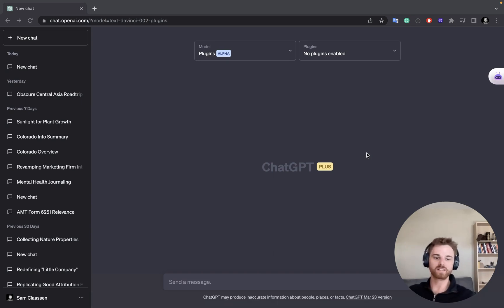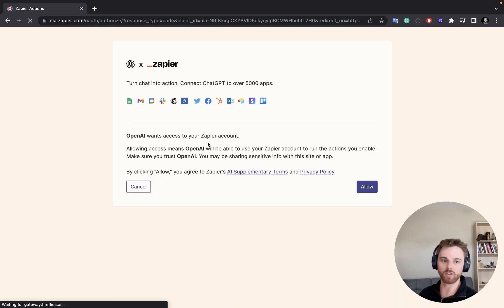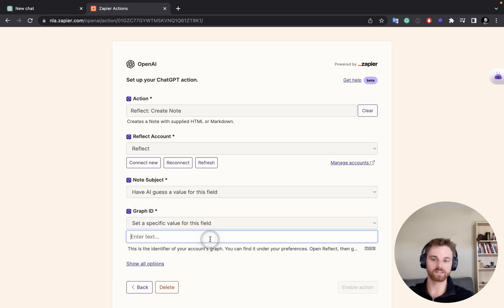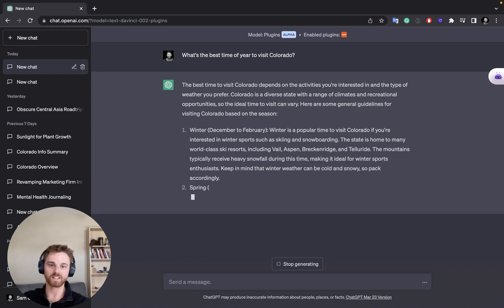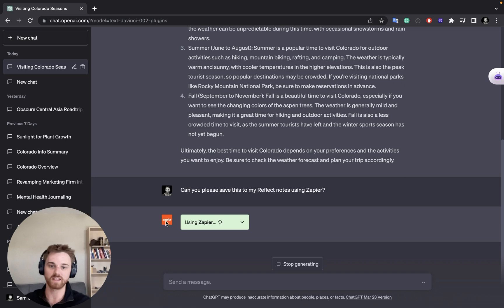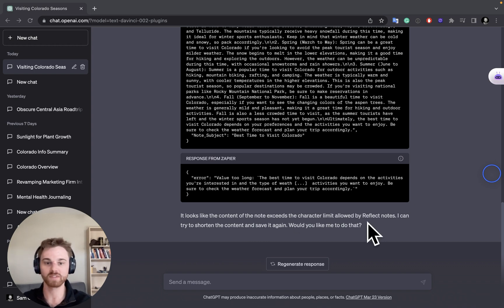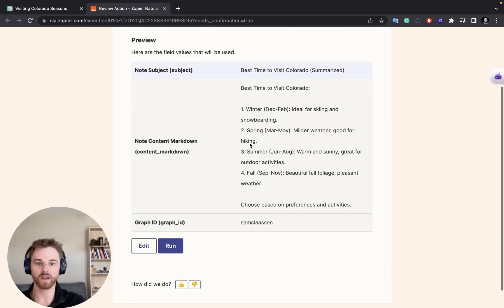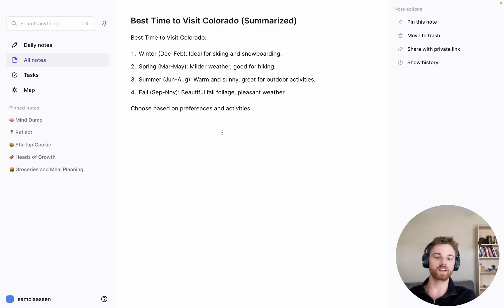Save ChatGPT conversations to your notes (new plugin feature)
OpenAI recently released ChatGPT Plugins. If you have access, that means you can send ChatGPT transcripts right to your notes in Reflect!

This workflow uses the Zapier plugin to send your ChatGPT conversation into your Reflect notes. It all takes place from within the ChatGPT chat bot. If you don't have access to your the plugin version of ChatGPT, you'll need to join the waitlist.

⏰ Timestamps
0:00 Introduction
0:43 Installing the Zapier plugin
1:10 Add a new action for Reflect
2:22 Generate a transcript in ChatGPT with a conversation to test on
3:30 Ask ChatGPT to send the information to Reflect notes
5:30 Approve and send request to notes
6:30 Check the final result!